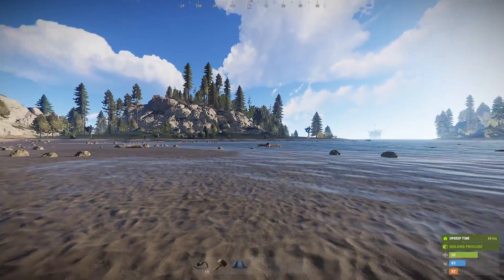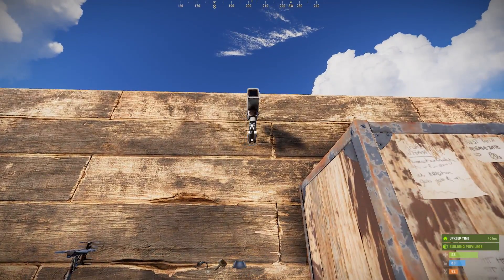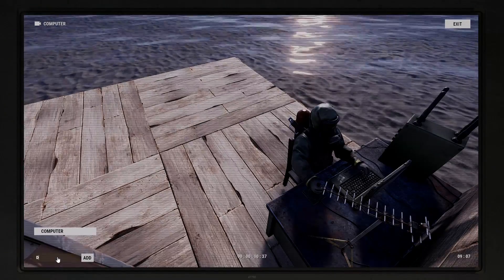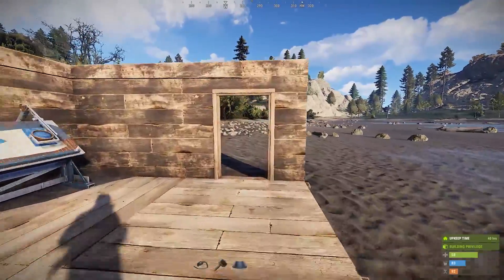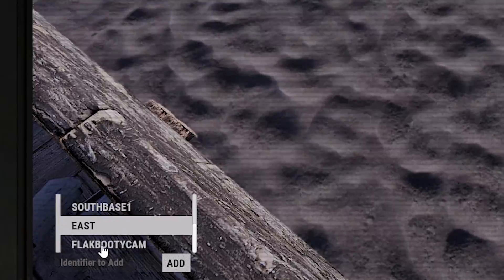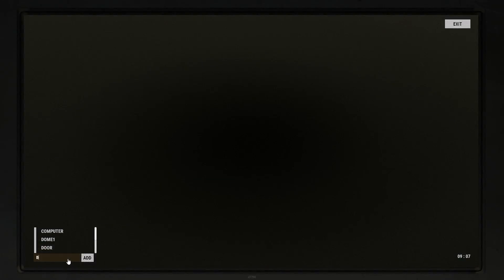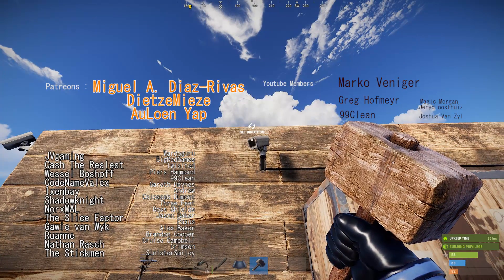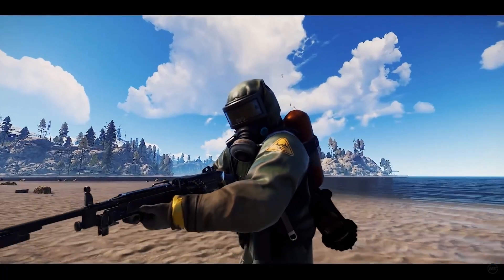RUST CCTV Camera system EXPLOIT and Setup!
I show how to setup, install and exploit the new Rust CCTV camera system!

Tweetch: misterflak86

LOUD NOISES!

My gaming Laptop:
i7-8750H
RTX 2080 Max-Q
16gb DDR4ram
2x512gb nvme SSD's in RAID0